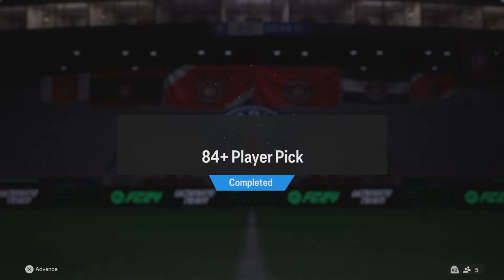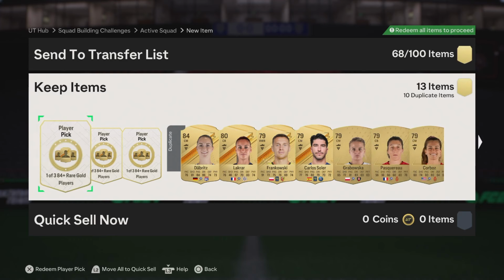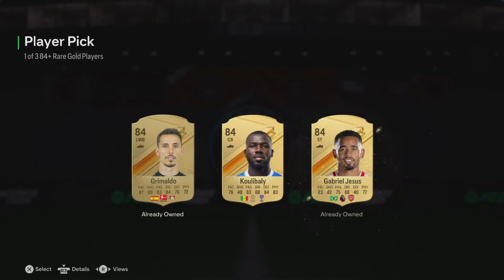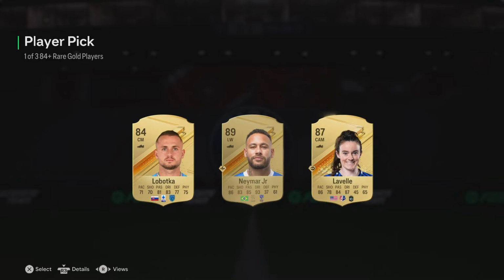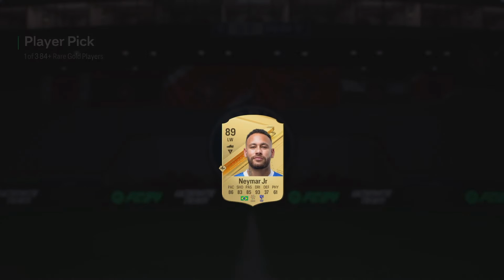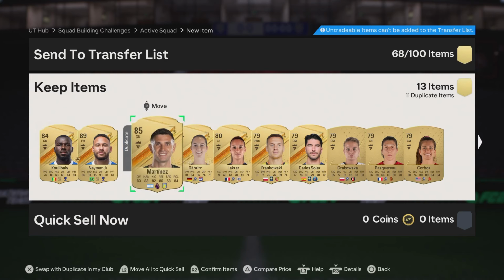The New & Improved 84+ Player Picks! FC 24 Ultimate Team!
Come Watch My Streams!

Ligue 1 TOTS Player List

Kylian Mbappe (Paris Saint-Germain)
Pierre-Emerick Aubameyang (Marseille)
Jonathan David (LOSC Lille)
Ousmane Dembele (Paris Saint-Germain)
Roman Del Castillo (Stade Brestois 29)
Pierre Lees-Melou (Stade Brestois 29)
Aleksandr Golovin (AS Monaco)
Warren Zaire-Emery (Paris Saint-Germain)
Vitinha (Paris Saint-Germain)
Nabil Bentaleb (LOSC Lille)
Bradley Locko (Stade Brestois 29)
Tiago Santos (LOSC Lille)
Dante (OGC Nice)
Facundo Medina (Lens)
Gianluigi Donnarumma (Paris Saint-Germain)
Marquinhos (Paris Saint-Germain) - TOTS Moments
Rayan Cherki (Lyon) - TOTS Moments
Denis Zakaria (AS Monaco) - TOTS Moments
Nuno Mendes (Paris Saint-Germain) - TOTS Moments
Khephren Thuram (OGC Nice) - TOTS Moments
Jean-Clair Todibo (OGC Nice) - TOTS Moments

Here is the full list of confirmed players in the FC 24 Bundesliga TOTS squad:

Harry Kane | Bayern Munich, England | ST | 97 OVR
Victor Boniface | Bayer 04 Leverkusen, Nigeria | ST | 93 OVR
Serhou Guirassy | VfB Stuttgart, Guinea | ST | 92 OVR
Jeremie Frimpong | Bayer 04 Leverkusen, Netherlands | RWB | 97 OVR
Alejandro Grimaldo | Bayer 04 Leverkusen, Spain | LWB | 95 OVR
Jonathan Tah | Bayer 04 Leverkusen, Germany | CB | 94 OVR
Gregor Kobel | Borussia Dortmund, Switzerland | GK | 94 OVR
Florian Wirtz | Bayer 04 Leverkusen, Germany | CAM | 96 OVR
Jamal Musiala | Bayern Munich, Germany | CAM | 95 OVR
Granit Xhaka | Bayer 04 Leverkusen, Switzerland | CDM | 92 OVR
Waldemar Anton | VfB Stuttgart, Germany | CB | 90 OVR
Leroy Sané | Bayern Munich, Germany | RM | 93 OVR
Jan-Niklas Beste | 1. FC Heidenheim, Germany | LM | 90 OVR
Alphonso Davies | Bayern Munich, Canada | LB | 94 OVR
Leon Goretzka | Bayern Munich, Germany | CM | 95 OVR
Karim Adeyemi | Borussia Dortmund, Germany | LM | 90 OVR
Jadon Sancho | Borussia Dortmund, England | LW | 94 OVR
Dayot Upamecano | Bayern Munich, France | CB | 94 OVR
Marco Reus | Borussia Dortmund, Germany | CAM | 95 OVR
Kingsley Coman | Bayern Munich, France | LM | 93 OVR
Edmund Tapsoba | Bayer 04 Leverkusen, Burkina Faso | CB | 91 OVR
Loïs Openda | RB Leipzig, Belgium | ST | 93 OVR
Nico Schlotterbeck | Borussia Dortmund, Germany | CB | 93 OVR
Xavi Simons | RB Leipzig, Netherlands | CAM | 93 OVR
Donyell Malen | Borussia Dortmund, Netherlands | RM | 91 OVR

Here is the full list of Frauen Bundesliga TOTS players in FC 24:

Lea Schüller | Bayern Munich, Germany | ST | 95 OVR
Katharina Naschenweng | Bayern Munich, Austria | LB | 94 OVR
Georgia Stanway | Bayern Munich, England | CDM | 94 OVR
Glódis Perla Viggósdóttir | Bayern Munich, Iceland | CB | 93 OVR
Natasha Kowalski | SGS Essen, Germany | CAM | 92 OVR
Alexanda Popp | VfL Wolfsburg, Germany | ST | 97 OVR
Ewa Pajor | VfL Wolfsburg, Poland | ST | 93 OVR
Merle Frohms | VfL Wolfsburg, Germany | GK | 90 OVR
Barbara Dunst | Eintracht Frankfurt, Austria | CM | 92 OVR
Lena Oberdorf | VfL Wolfsburg, Germany | CDM | 96 OVR
Nicole Anyomi | ST | 90 OVR
Paulina Krumbiegel | RB | 91 OVR

TOTS Live Player List

CM: Luka Modric (Real Madrid) - 94 OVR
CAM: Bruno Fernandes (Manchester United) - 94 OVR
LW: Jeremy Doku (Manchester City) - 92 OVR
CB: Cristian Romero (Tottenham) - 92 OVR
CAM: Ruben Loftus-Cheek (Milan) - 92 OVR
CM: Kai Havertz (Arsenal) - 92 OVR
CAM: Leicy Santos (Atletico Madrid Women) - 92 OVR
RM: Mohamed Kudus (West Ham United) - 92 OVR
CB: Yann Aurel Bisseck (Inter) - 91 OVR
RW: Raphinha (Barcelona) - 91 OVR
CB: Laia Aleixandri (Manchester City Women) - 91 OVR
RB: Lucas Vazquez (Real Madrid) - 91 OVR
LM: Allan Saint-Maxamin (Al Ahli) - 91 OVR
ST: Ramirez (Chelsea Women) - 91 OVR
LW: Wilfred Zaha (Galatasaray) - 91 OVR
RB: Jonathan Clauss (Marseille) - 91 OVR
CM: Dominik Szoboszlai (Liverpool) - 90 OVR
CM: Mikel Merino (Real Sociedad) - 90 OVR
CM: Gabri Veiga (Al Ahli) - 90 OVR
CM: John McGinn (Aston Villa) - 90 OVR
ST: Elisabeth Terland (Brighton Women) - 90 OVR
CB: Piero Hincapie (Bayer Leverkusen) - 90 OVR
LB: Antonee Robinson (Fulham) - 90 OVR
LB: Mattheiu Udol (Metz) - 90 OVR
ST: Adriana (Orlando Pride) - 89 OVR
ST: Maximillian Beier (Hoffenheim) - 89 OVR
CB: Nicolas Otamendi (Benfica) - 89 OVR
CDM: Ben Sheaf (Coventry City) - 89 OVR
ST: Rafa Mujica (Arouca) - 89 OVR
LW: Morgan Weaver (Portland Thorns) - 89 OVR
CF: David Costa (Lens) - 88 OVR
RW: Mara Alber (Hoffenheim Women) - 88 OVR

Premier League TOTS Player List

Erling Haaland (Manchester City)
Cole Palmer (Chelsea)
Ollie Watkins (Aston Villa)
Virgil van Dijk (Liverpool)
Alisson (Liverpool)
Alexis Mac Allister (Liverpool)
Rodri (Manchester City)
Declan Rice (Arsenal)
Phil Foden (Manchester City)
Ben White (Arsenal)
William Saliba (Arsenal)
Gabriel (Arsenal)
Heung Min Son (Spurs)